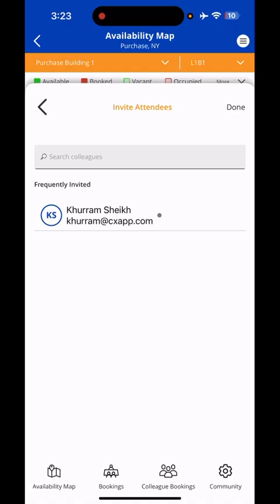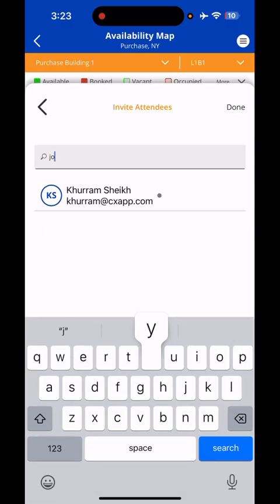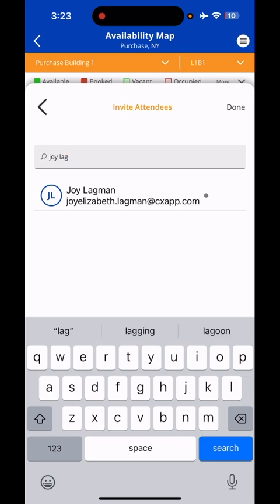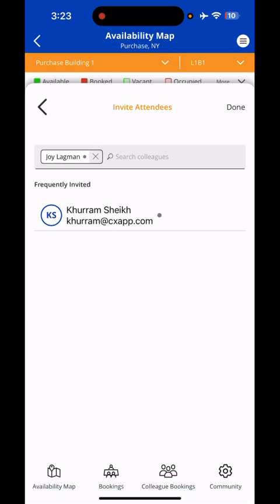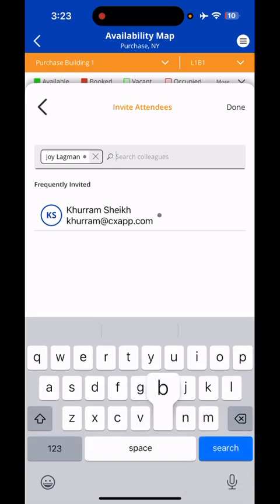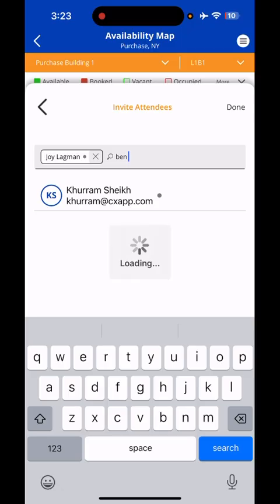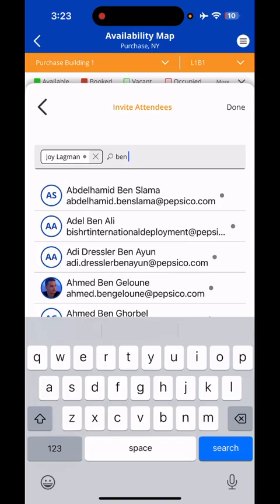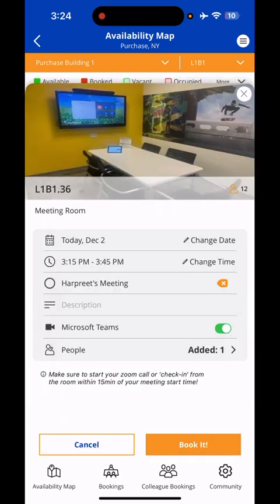Demo: Part 2. Section 2.a Employee Interface A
In this video, we will explore the room booking functionality of the CXAI application. Rooms are labeled on the digital map, allowing users to easily select and book them. This feature is powered by a two-way integration with Microsoft, which syncs calendar events between the application and users’ calendars.

We’ll show how users can change dates and times while minimizing the required input, as certain fields are automatically populated. Users can add Teams, Zoom, or Webex links for virtual meetings, making it platform-agnostic.

Inviting attendees is simplified through integration with systems like Workday, displaying user availability for efficient scheduling. Once the booking is complete, all invited participants receive notifications. Join us to see how this robust room booking system works!